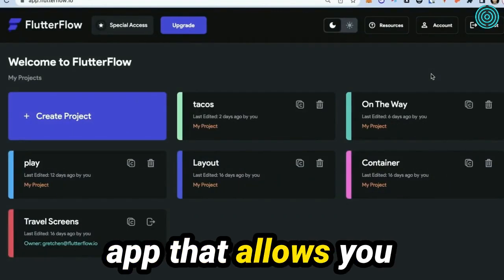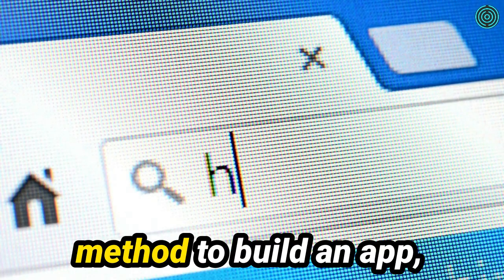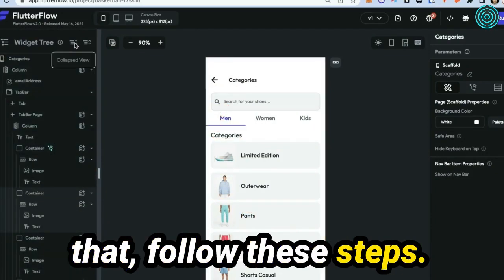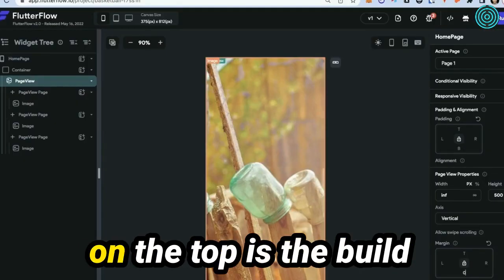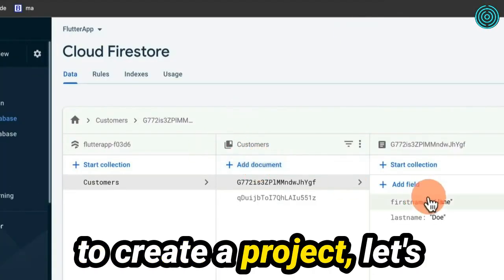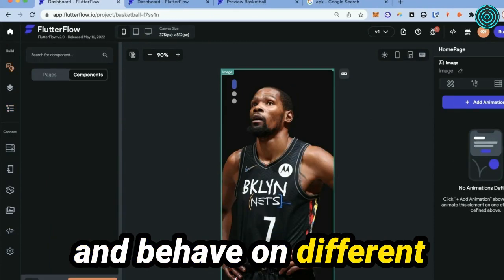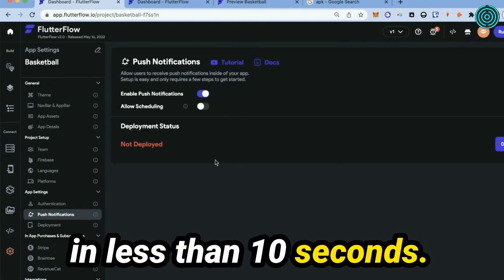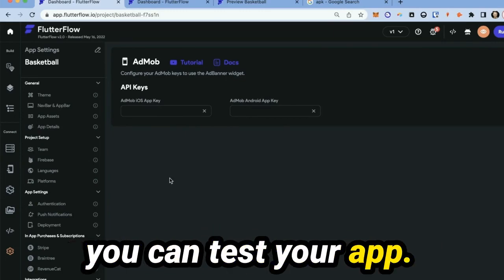FlutterFlow Tutorial | How to Use FlutterFlow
FlutterFlow is a web app that allows you to build apps without writing any code. It's a great tool for those who don't have any programming experience but still want to create a professional-looking app.  In this video you learn more about this great tool:
- What is FlutterFlow
- Setting Up Flutterflow
- Creating Your First FlutterFlow Project

Welcome to TechTuned, your AI-focused YouTube channel. Here you'll find the latest tools, topics, and tutorials related to the fascinating world of artificial intelligence.